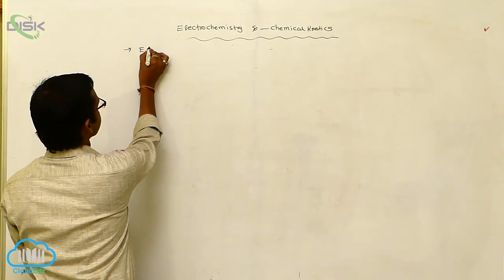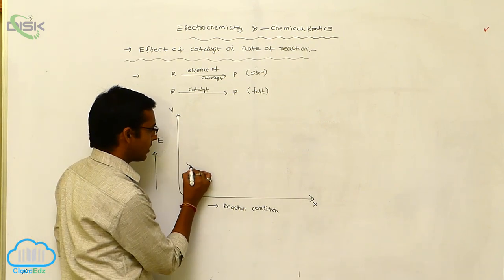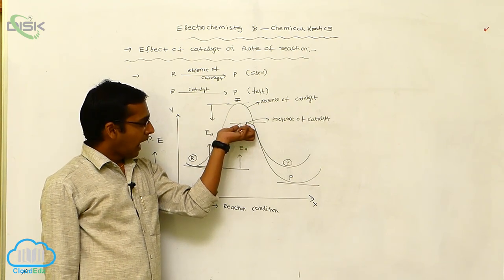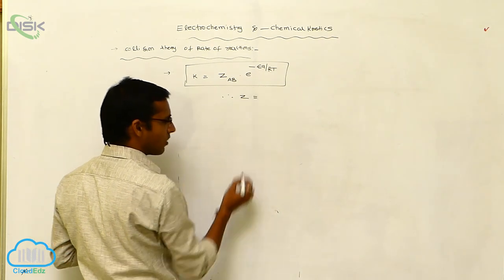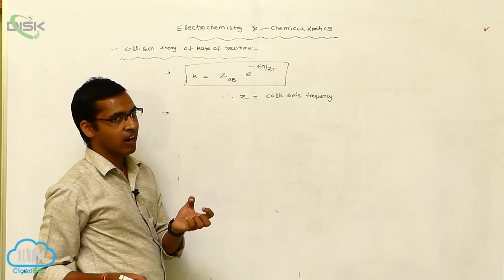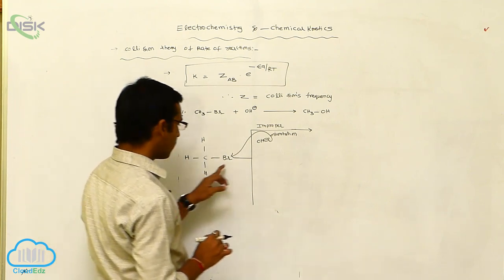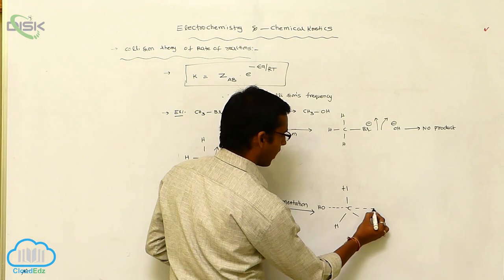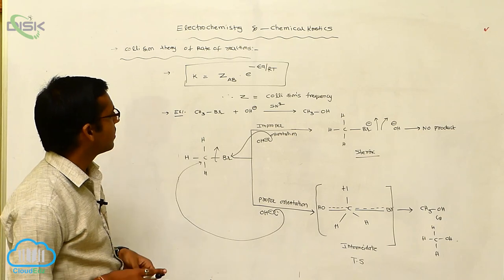Collision Theory of Chemical Reactions Rates || Disk Telangana